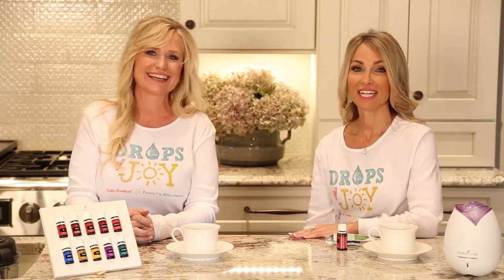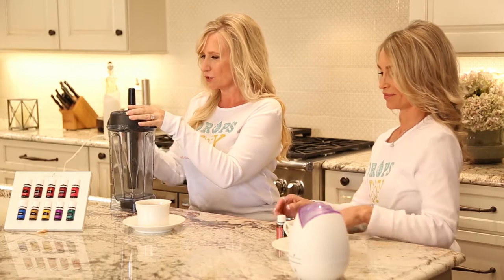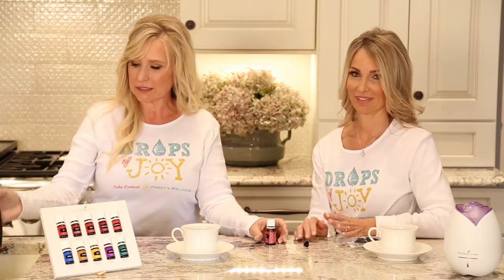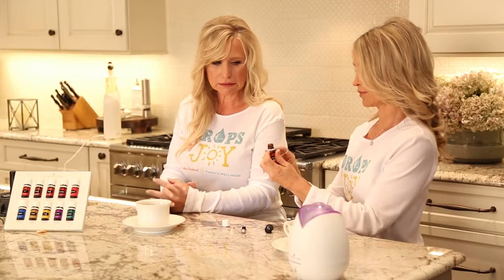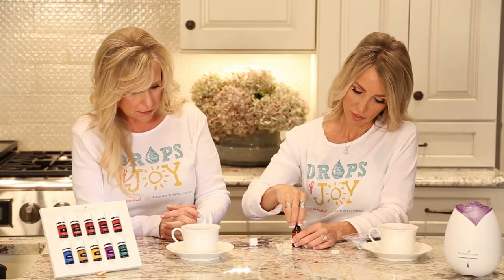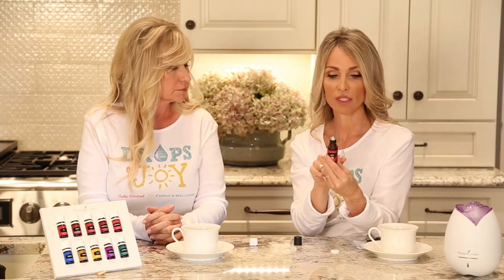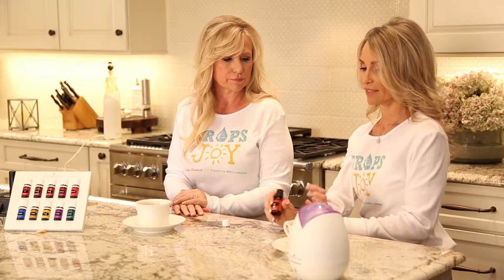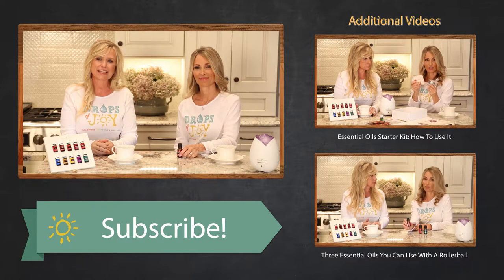How To Install and Use A Roller Ball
where we share our passion of health & wellness + you can meet the team and learn more about the community in the ABOUT US page!

If you enjoyed this 🎥video, subscribe to our channel👆 and get our tried and tested tips on how we use all natural options to keep our families above the wellness line!

Why use your kids as guinea pigs 🐷 when you can learn from our mistakes!😂